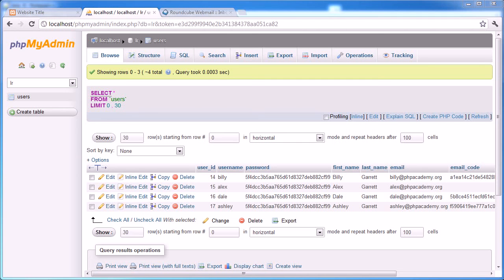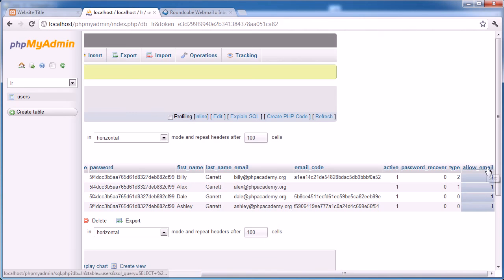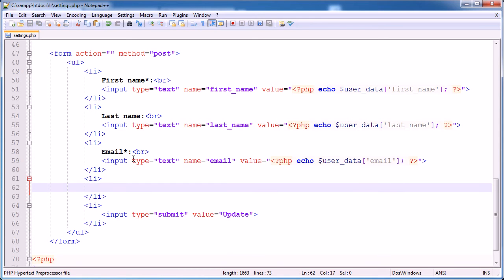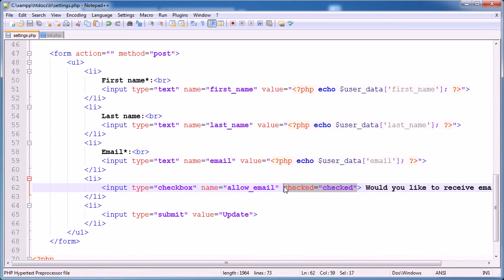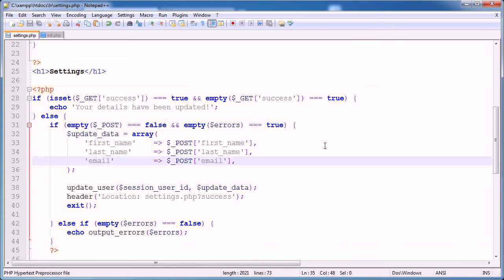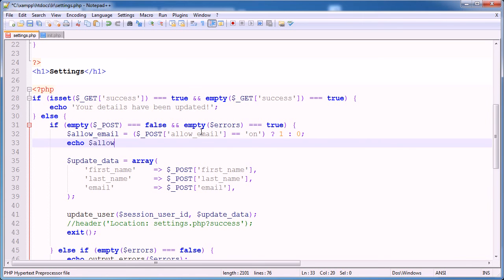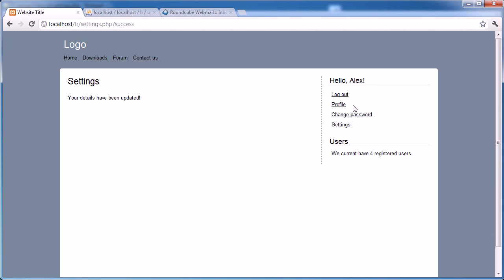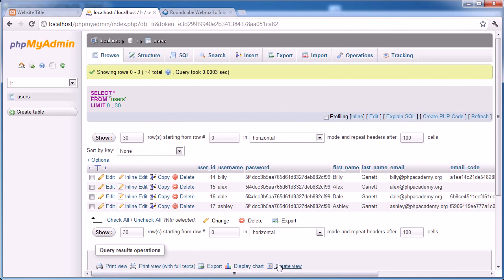PHP Tutorials Register & Login Part 22 Mass Email Users Part 1 720p